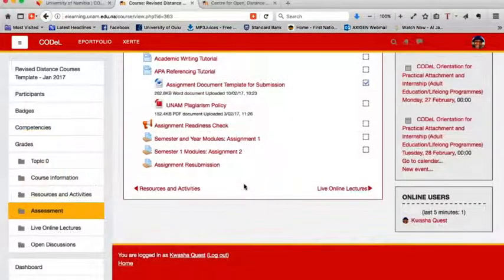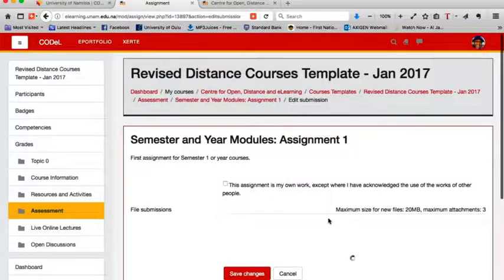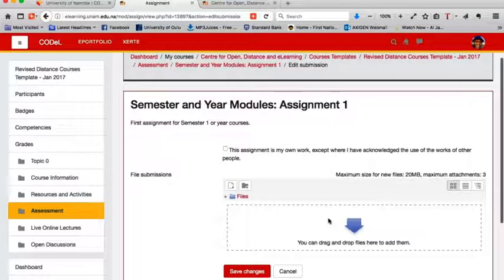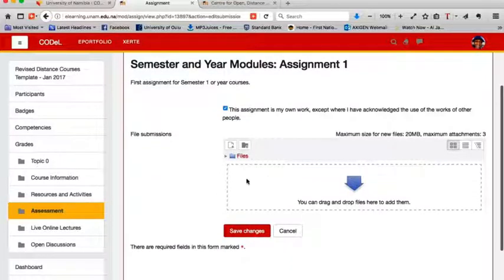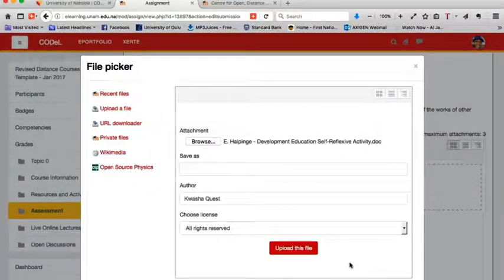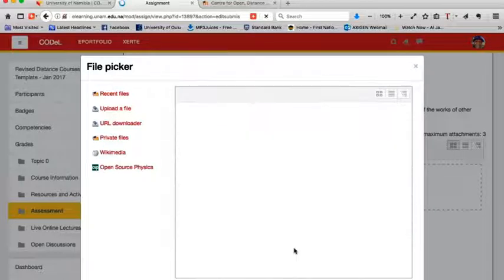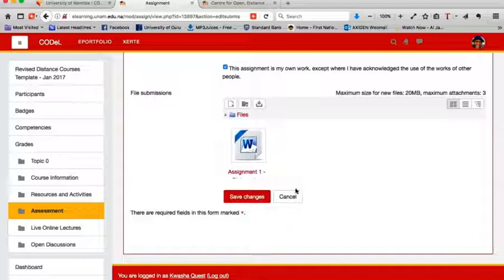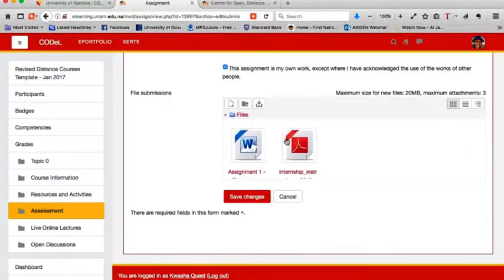Quick bite 8 Moodle Assignment Submission Tutorial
A brief tutorial on the submission of an assignment in Moodle.